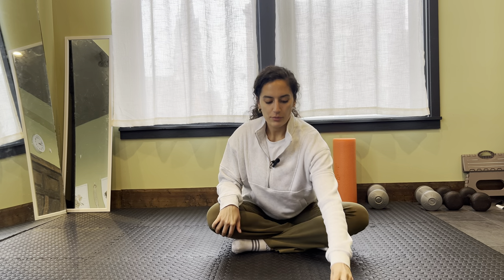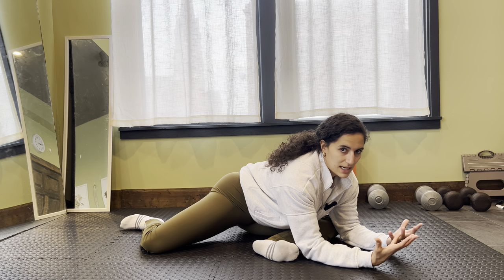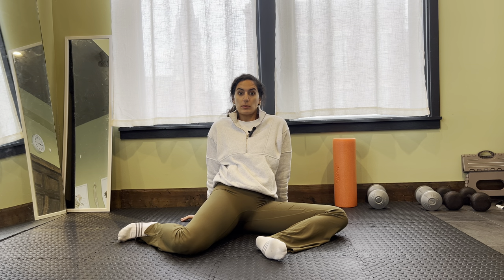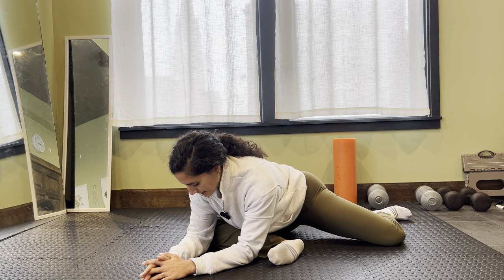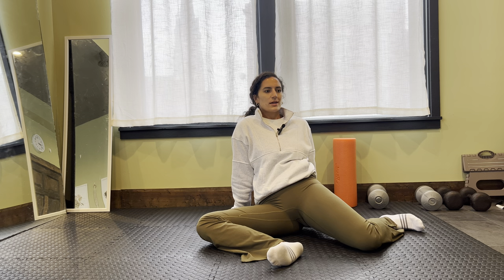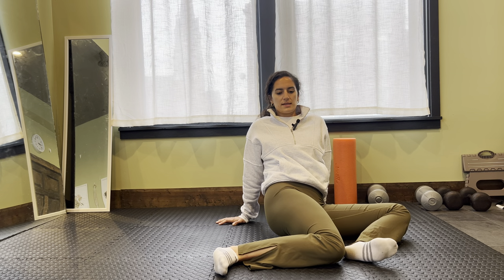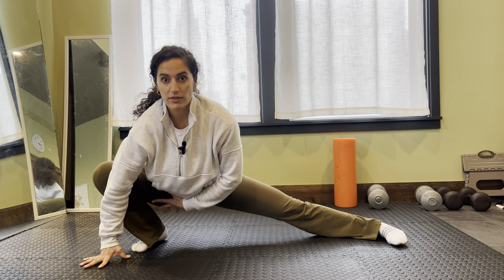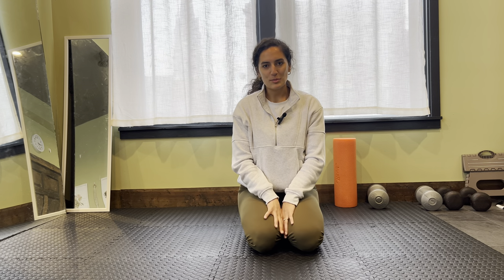Hip Mobility Routine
Dr. Logan Lynch, PT, is a pelvic floor physical therapist who helps pregnant and postpartum women feel confident in their pelvic floor and overall fitness again.